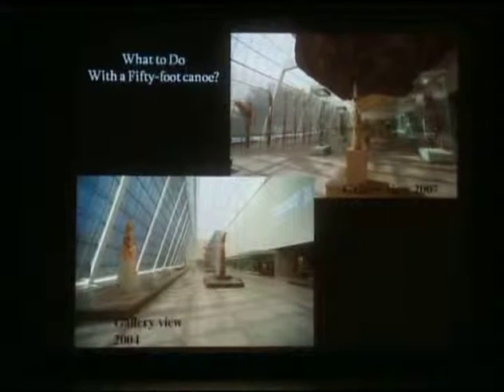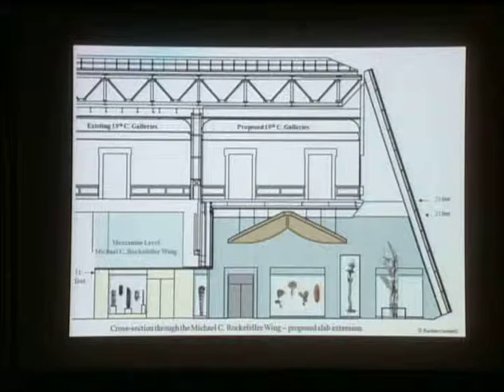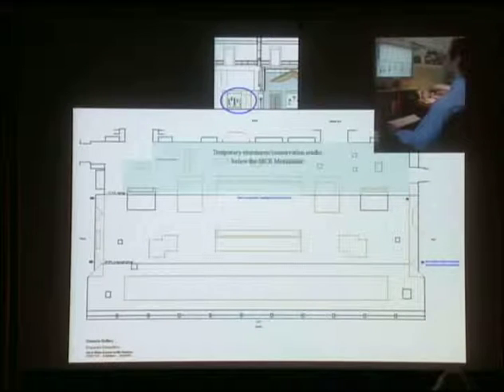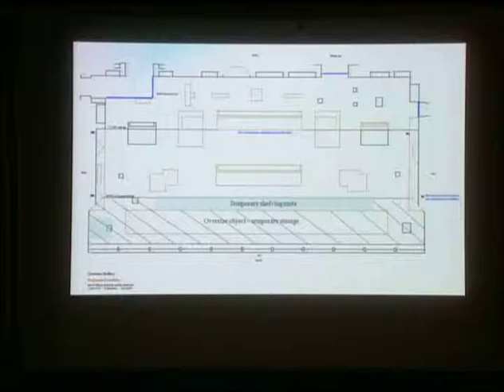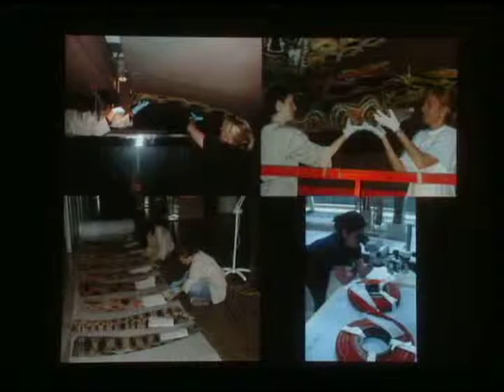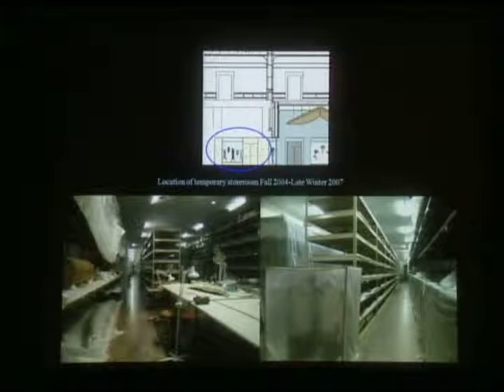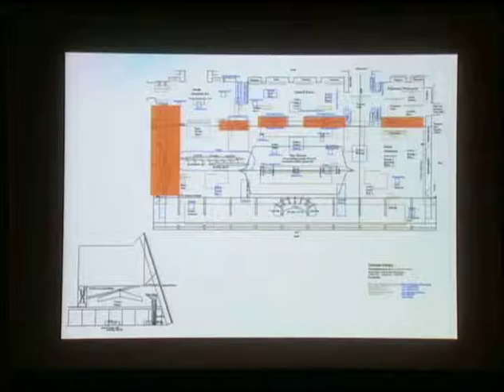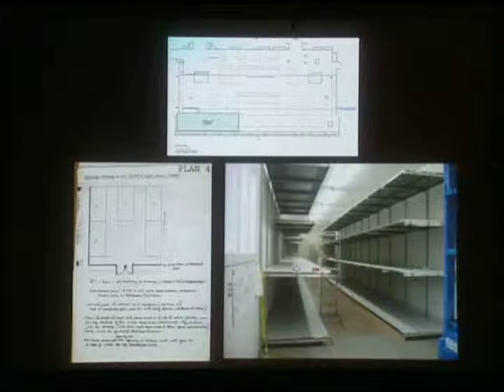What to Do with a 50-Foot Canoe?—The Care, Conservation, and Installation of Oceanic Art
The second of two lectures celebrating the 2007 reopening of the Museum's galleries for Oceanic Art, this talk highlights the processes of gallery design and object conservation. It touches on the storage of the objects, wing de-installation, demolition, construction, casework, and installation that took place throughout the course of the three-year renovation project.

Christine Giuntini, conservator, Department of the Arts of Africa, Oceania, and the Americas, and Amy Jones, assistant conservator, Department of Objects Conservation, The Metropolitan Museum of Art